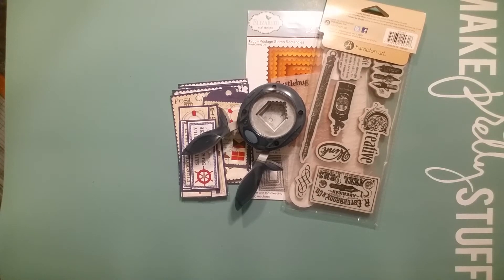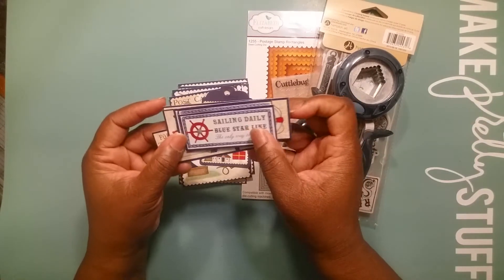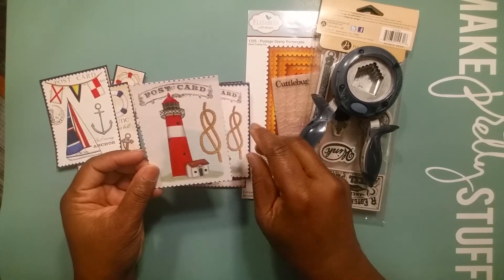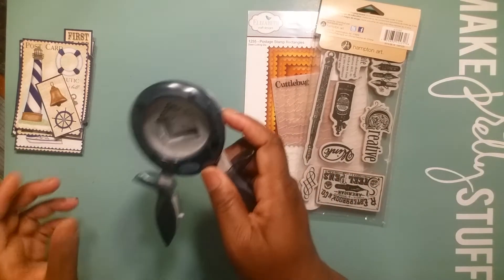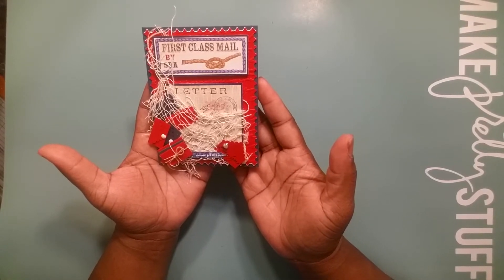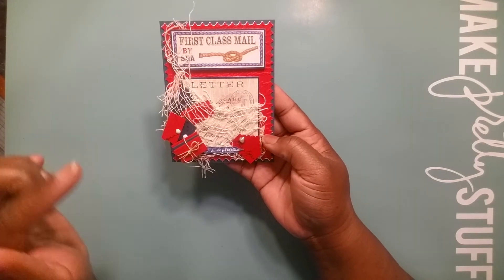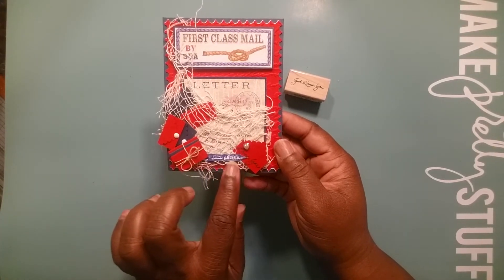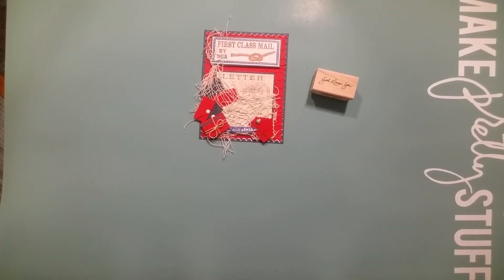Tag Tuesday ~ Episode #26